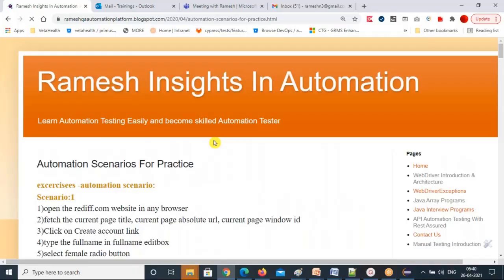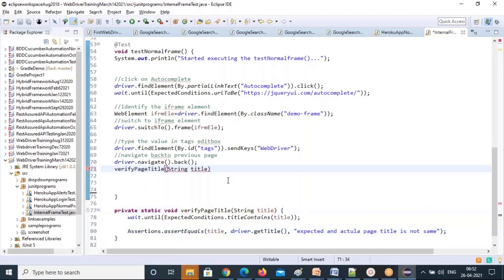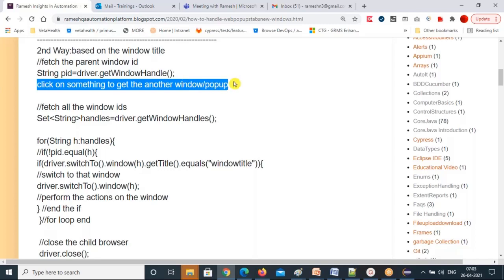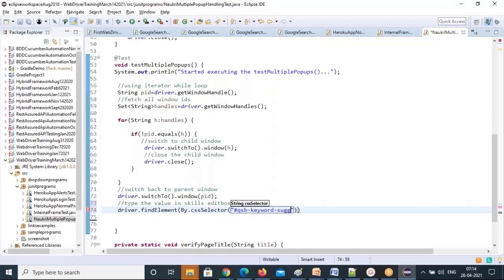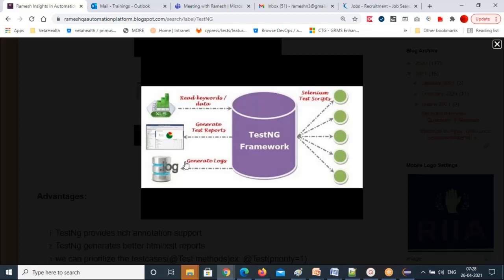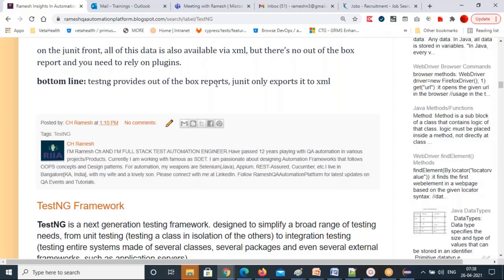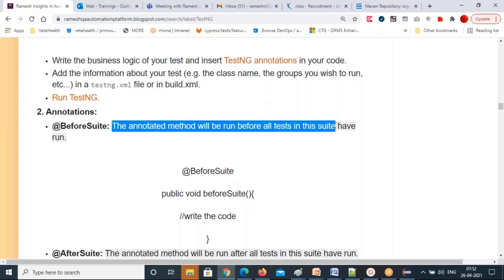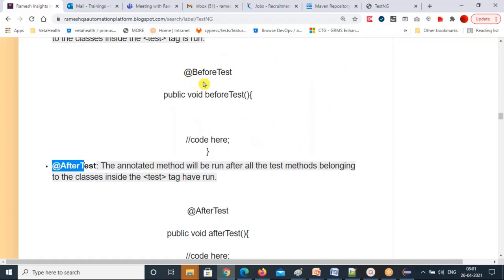VIDEO#12-- JUNIT INTERNALFRAMES WEBPOPUPS TESTNG INTRO APR262021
This video explains about below topics & Programs
How to handle Internal Frames
How to Handle Webpopups
What is TestNG
Difference Between Junit & TestNg
TestNG Annotations
TestNG Installation in Eclipse IDE